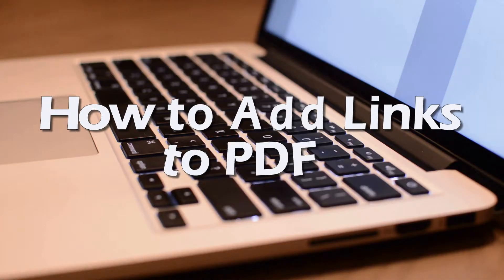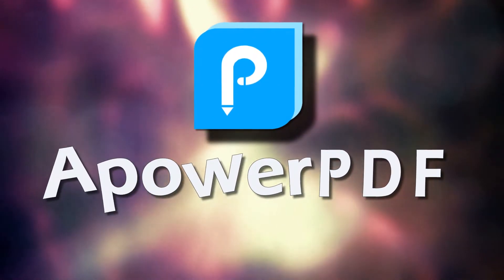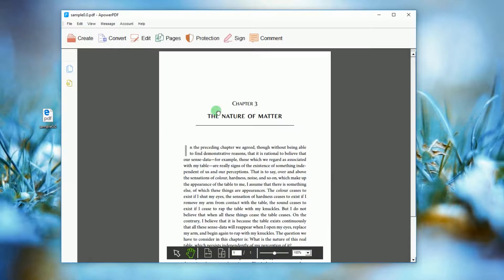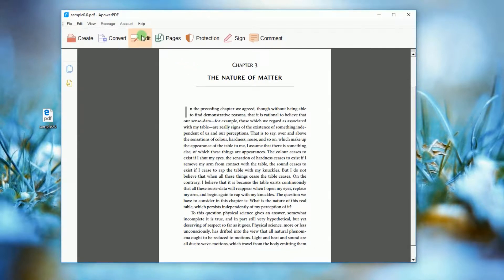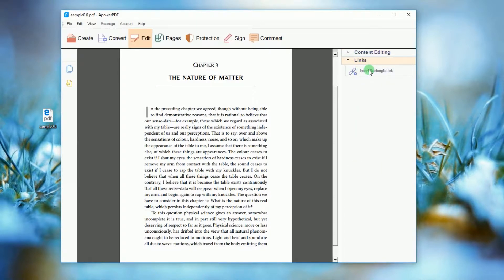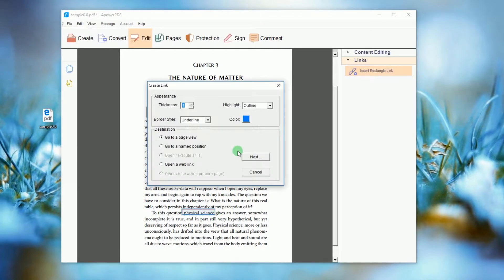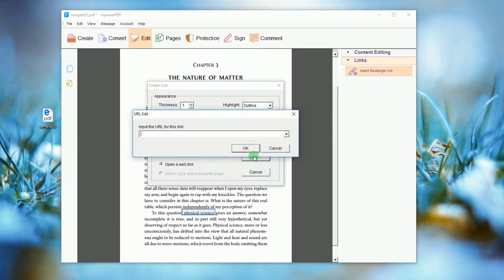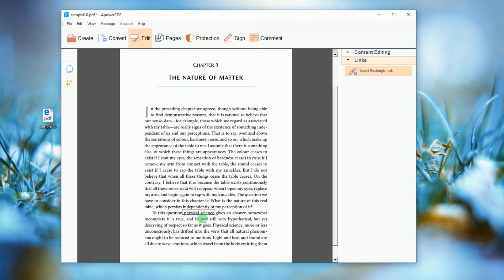How to Add Links to PDF Easily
Sometimes you may need to add links to your PDF document to make it informative, giving easy access to a certain page for reference. To do it, you can refer to the method introduced in this video.